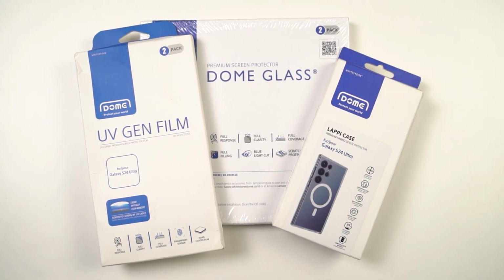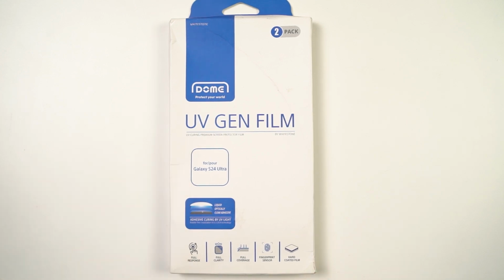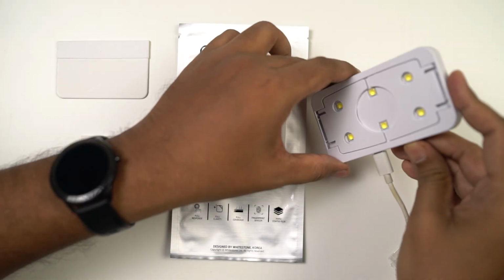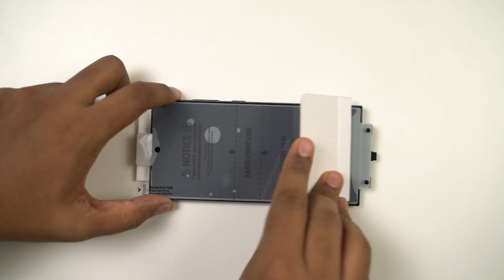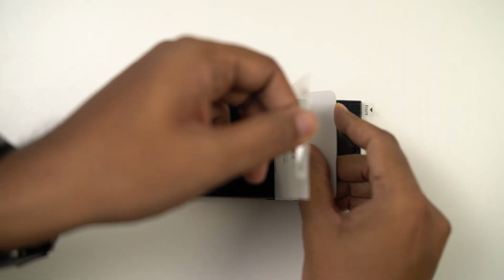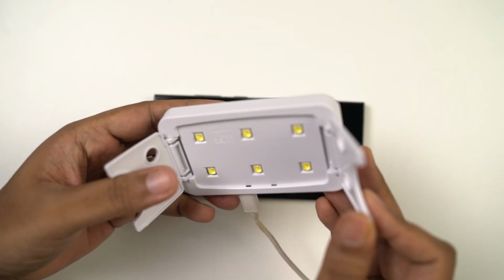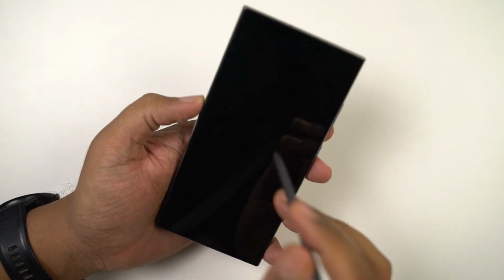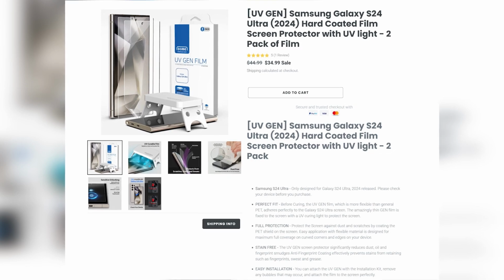Samsung Galaxy S24 Ultra: Whitestone Dome UV Gen Film Unboxing & Quick Impressions!